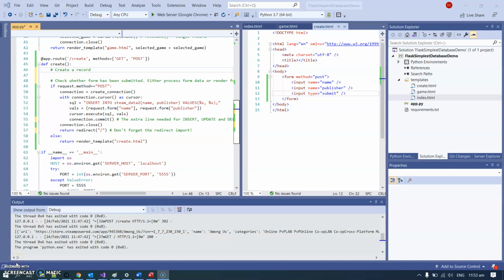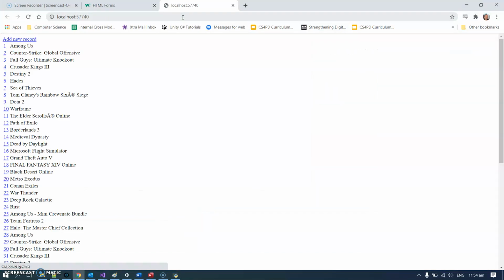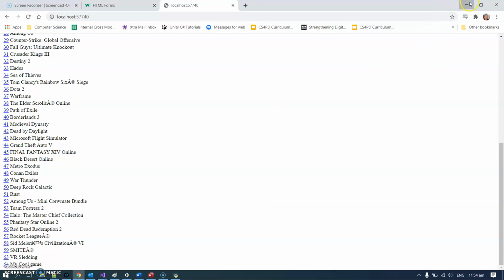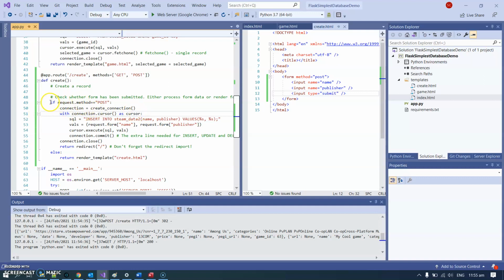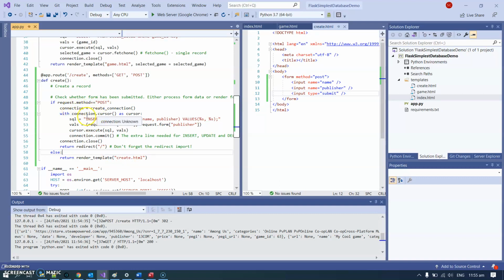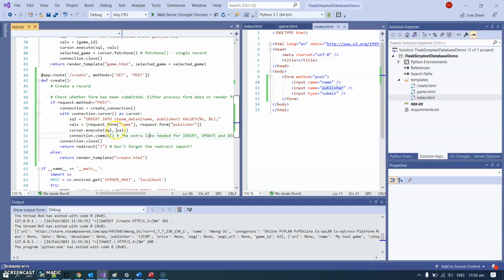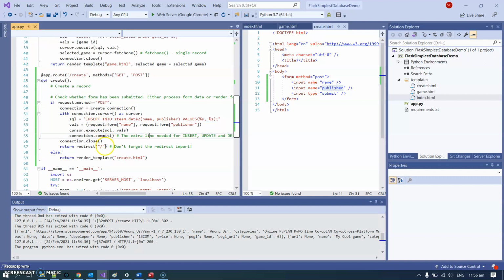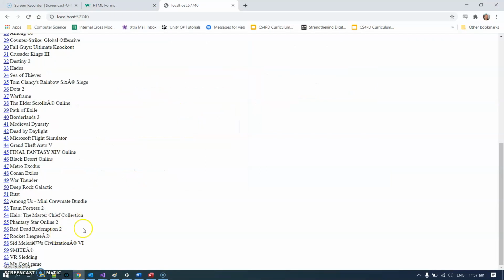SQL INSERT in Flask